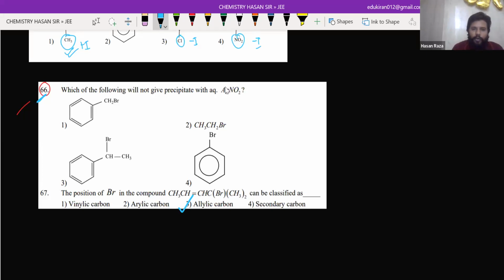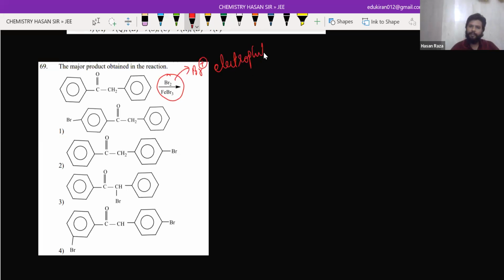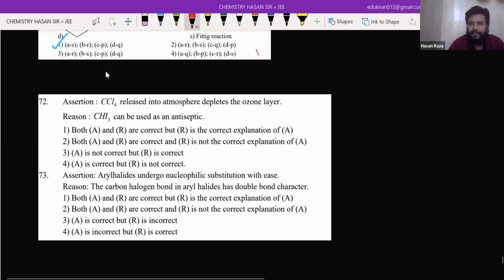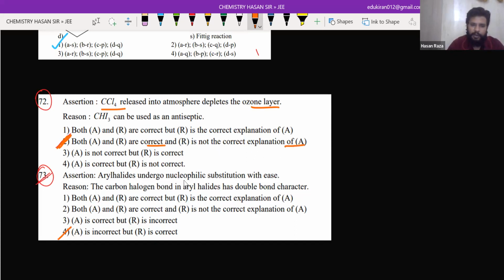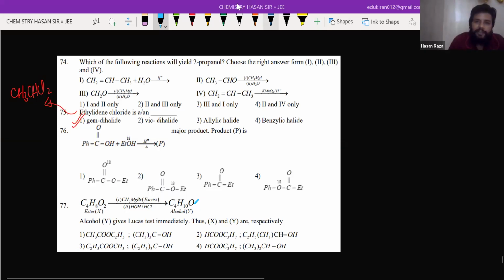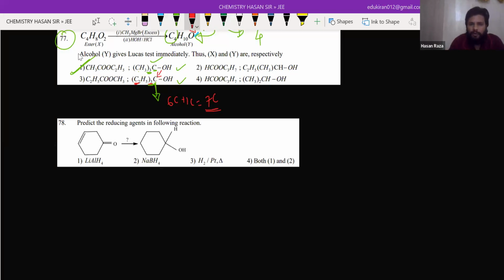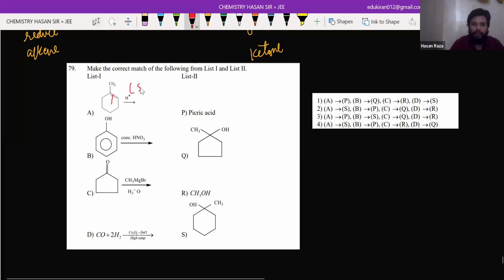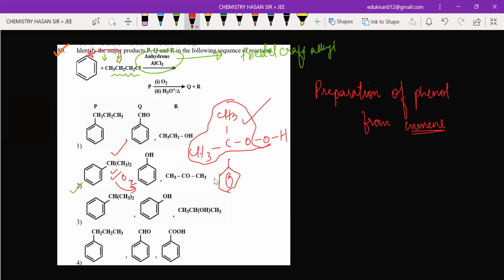Learnivio | Chemistry Lect 12th JEE 02-10-2023